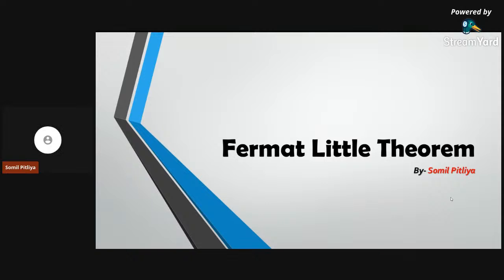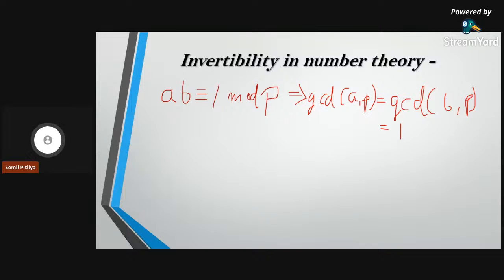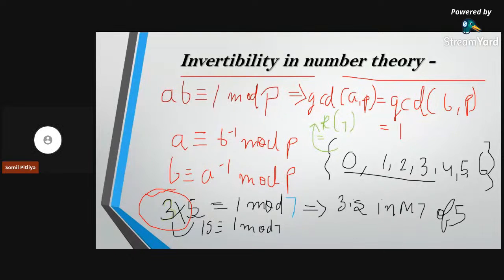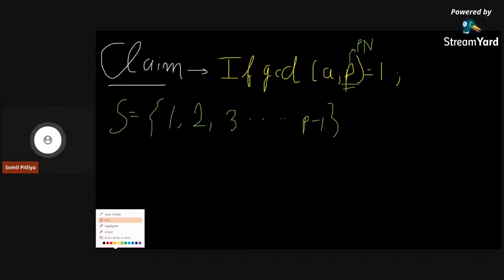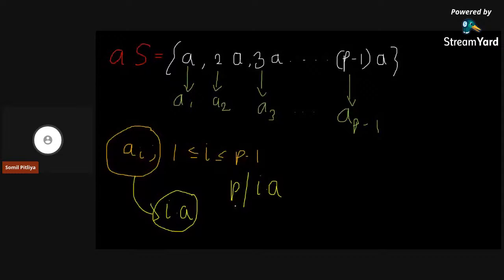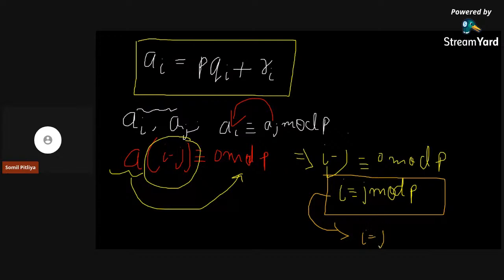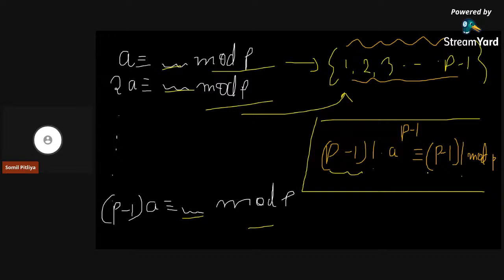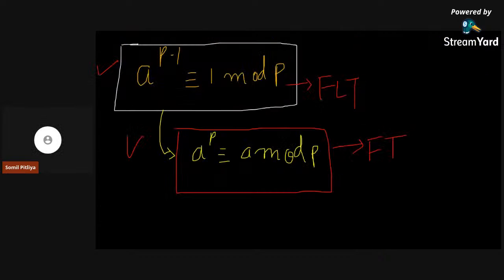Proof of Fermat Theorem - Number Theory....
In this video , we are going to see an elegant proof of Fermat Little Theorem.